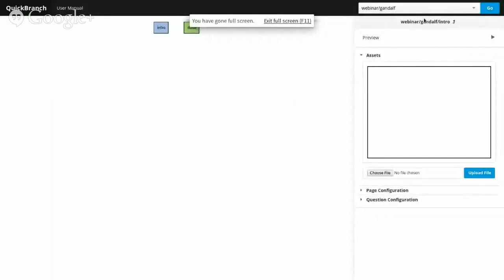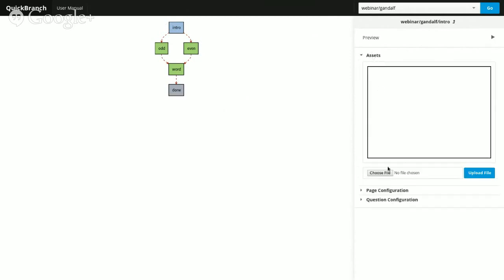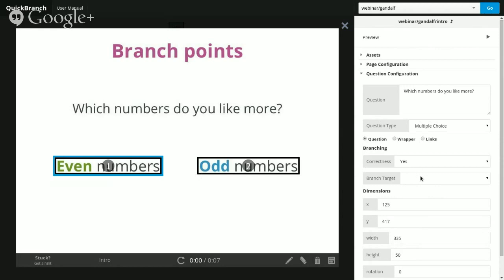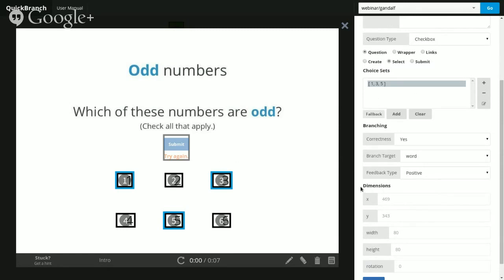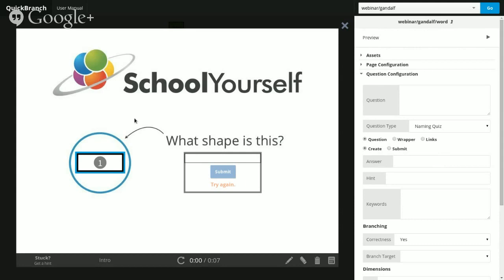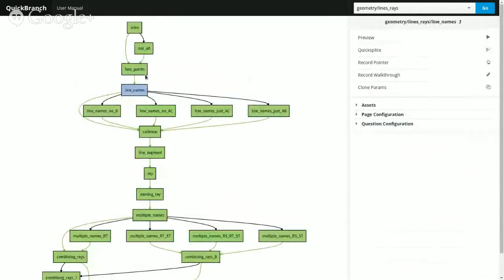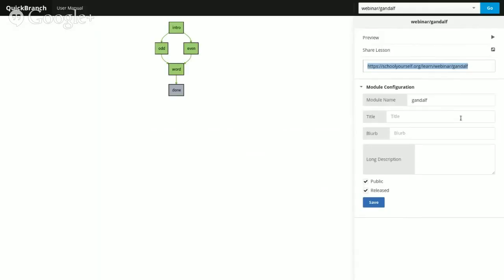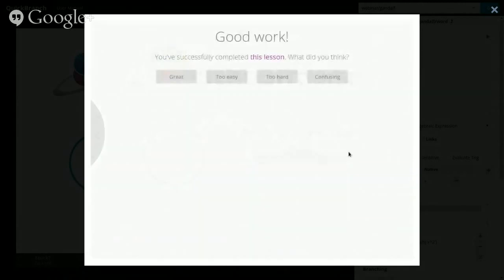QuickBranch Demo: Authoring Adaptive Lessons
Ever wonder how we make so many interactive and adaptive lessons? Our secret has been our authoring platform, QuickBranch. And now you can use the same tools to make your own amazing lessons!

In this Hangout, we'll walk you through the features, create a new lesson from scratch, and then share the lesson with others.